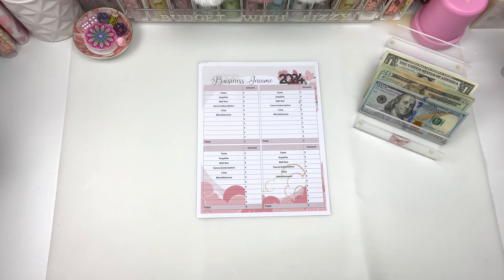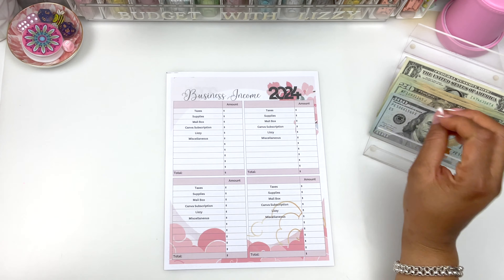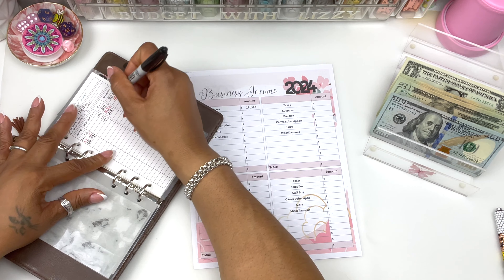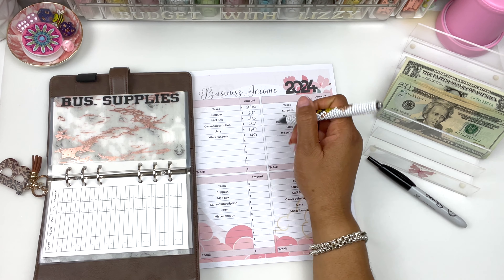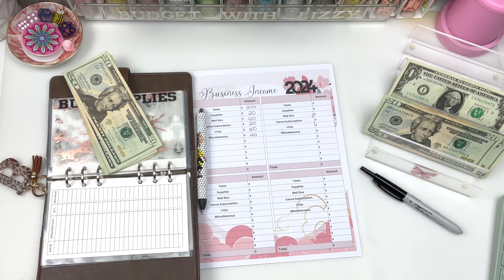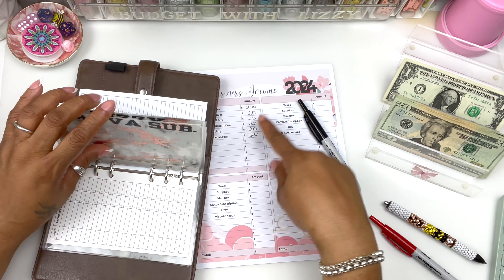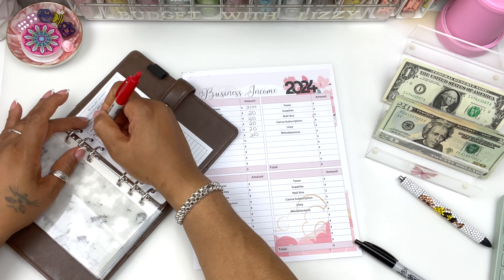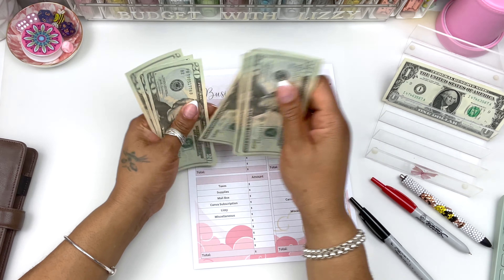Cash Stuffing $503 | Side Hustle Income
Welcome to another cash stuffing video.
Cash Stuffing $503 | Side Hustle | Extra Income
In today's video I will be using the cash envelope system to stuff my business binder. and challenges.
Thanks again for visiting my channel.

Savings Challenges:
*Budget With Carly:
*The Budget Princessa: PrincessACreationsCo
*The Humble Budgeter:
*The Almost Organized Owl
Frugality Is Life
*Donna powered by Creativity
*Save With Judy
*Champagnes Corner
*Lemon Ivy
*CS Magic Touch
*Budget And Plan With Sam
*Emmelli Designs
*Liz and Less
*Coco Chic Living
*Whimsy design By LB
*Hold My Money
*Plan With Leila Blue
*Thrifty Sewist Shop
*Honey Dew Hive
*Purple Glimmer Budgets ref=yr_purchases
*Butterfly Digital Co
*The Happy Mail Box Co
*Star Budgets
*Printable By Cara
*2 Sister Bees
*Reinventing Rene
*TracEy Monster Savings
*Sunflower Budgets
*Budget With Mama Bear:

Canva | Thumbnails

Amazon Paid Links:
Cube Storage
Money Box
Apple Pencil Sleeve:

freebie friday dividers:

Cash Stuffing Supplies:
Binder in a Box
Clear Cash Envelopes
100 Pocket Binders:
Retractable Sharpie
Moterm Wallet
Fav Pens:
Planner Paper
My Savings Challenge Binders: